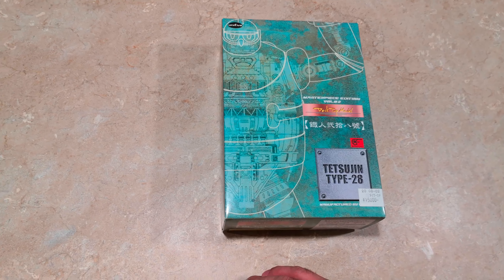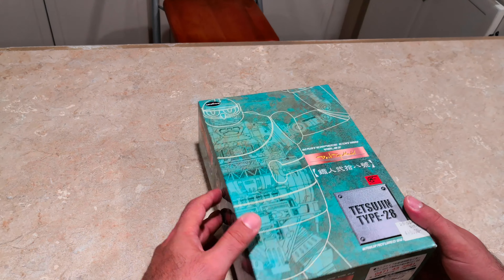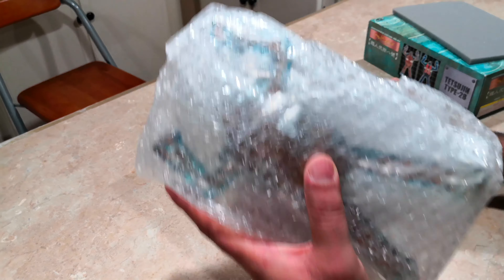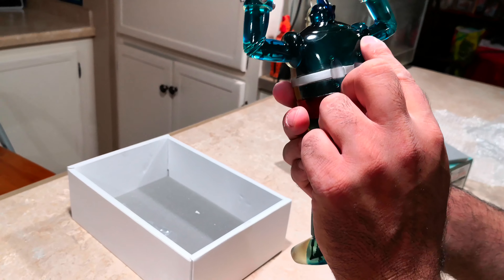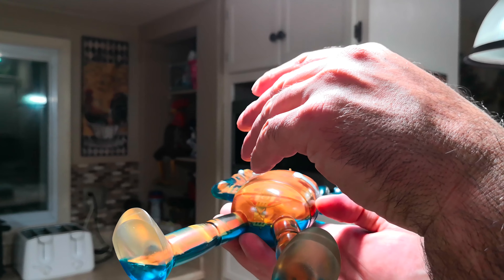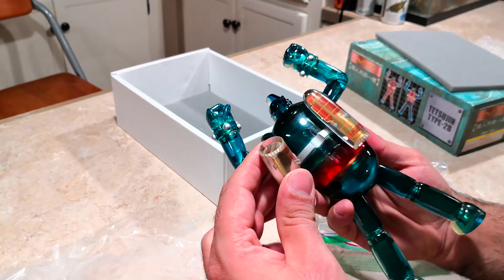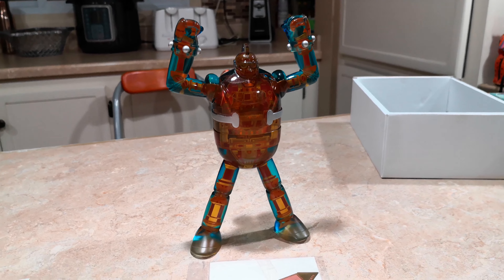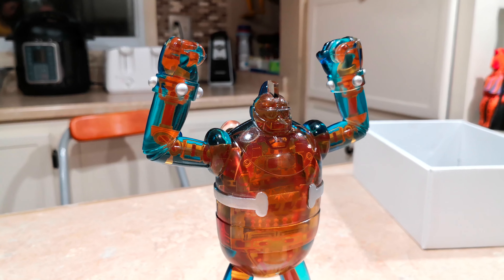Unifive Masterpiece Tetsujin 28 Review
Review of Clear tetsujin 28 by unifive.